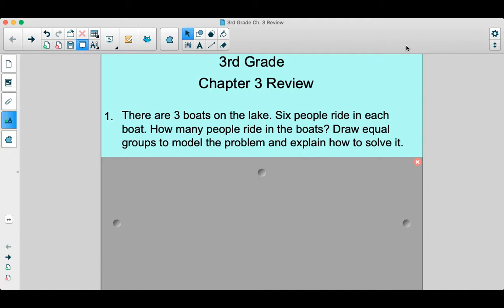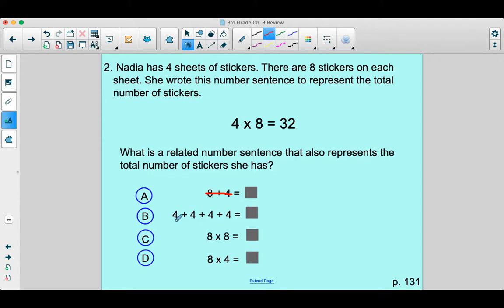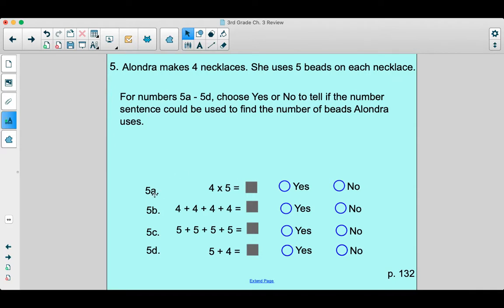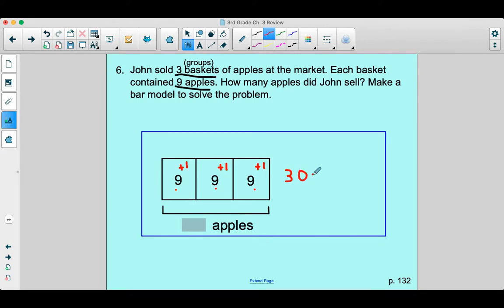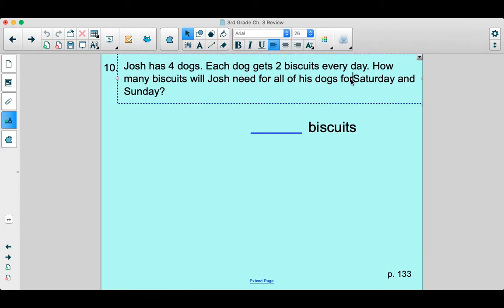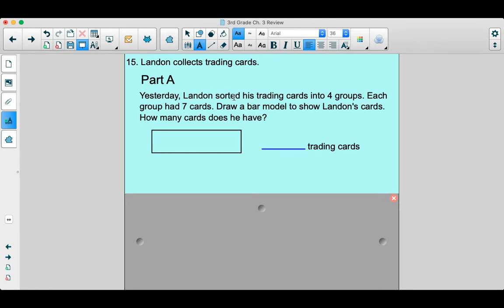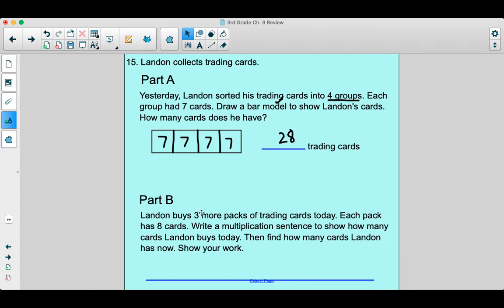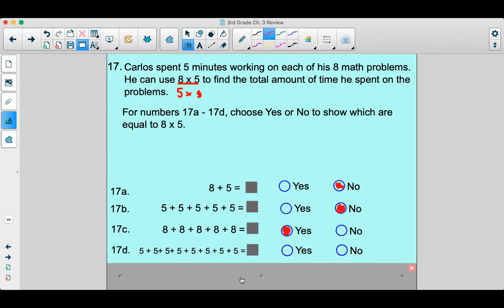Chapter 3 Review, 3rd Grade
Chapter 3 Review for Go Math, 3rd grade. I review the following:

Questions #: 1, 2, 3, 5, 6, 9, 10, 15, and 17.